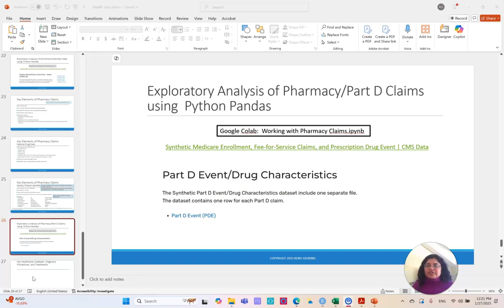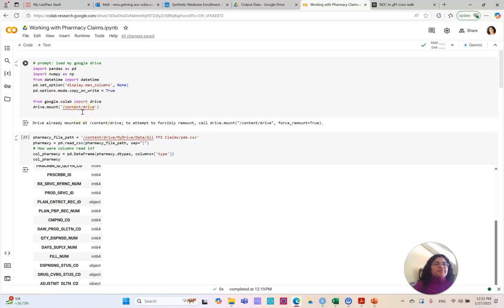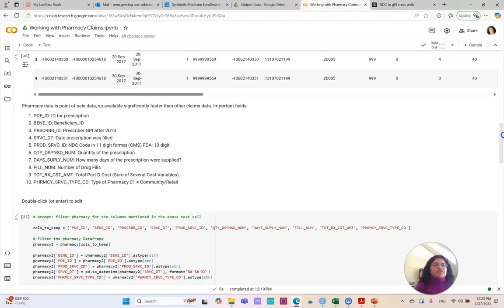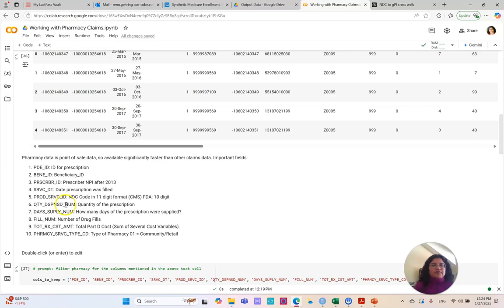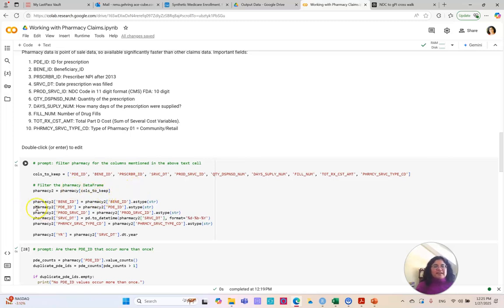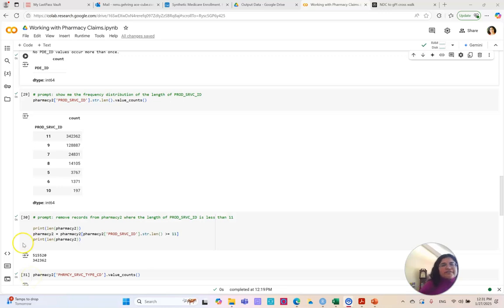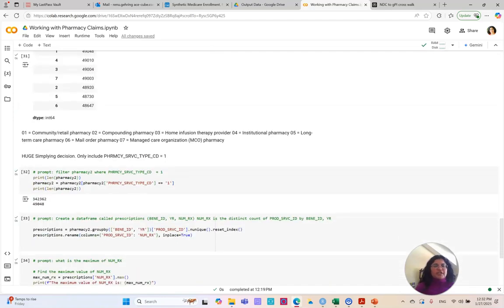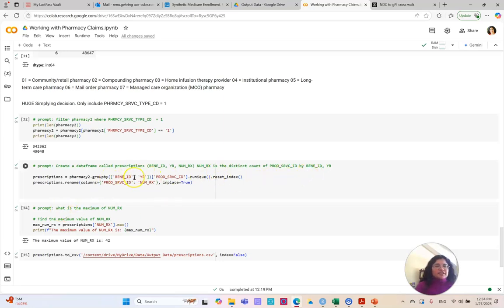Analysis of Pharmacy/Part D Claims Data with Python Pandas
Administrative healthcare data, pharmacy claims, part d claims, data validation,  python, pandas, AI assisted data engineering